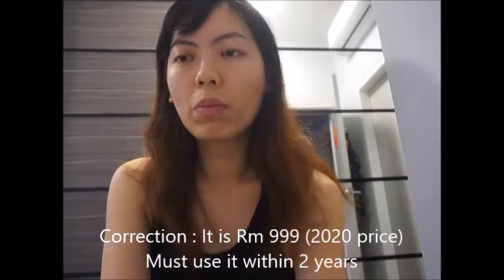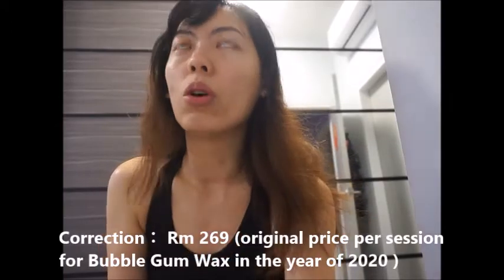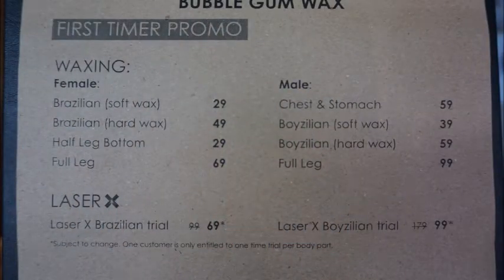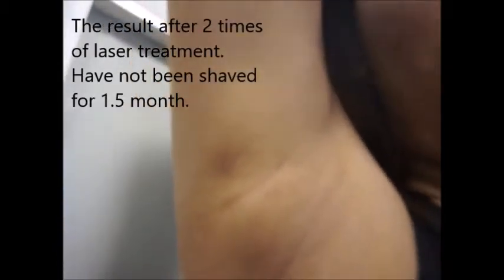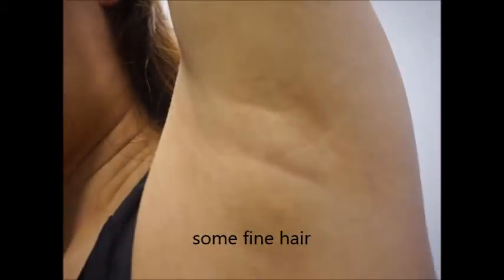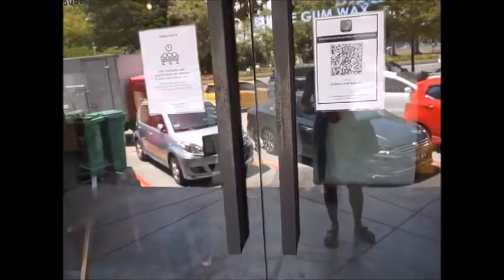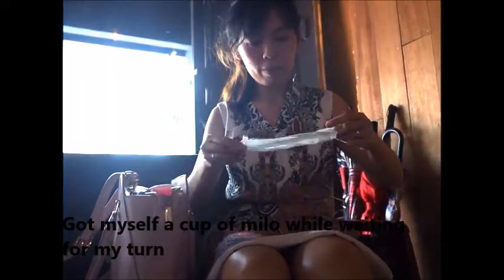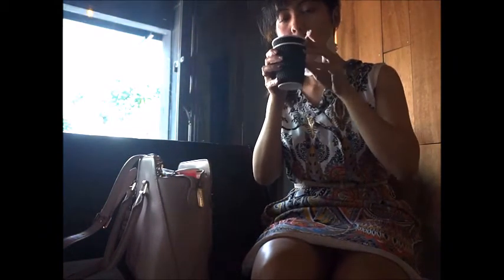My experience of undergoing laser underarm (armpit) hair removal treatment